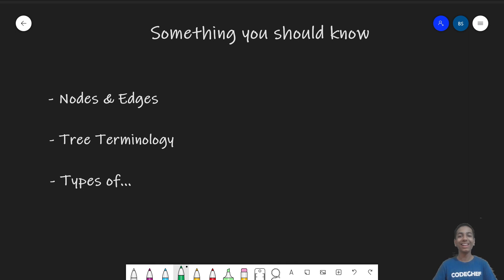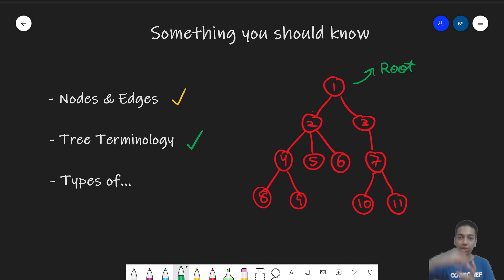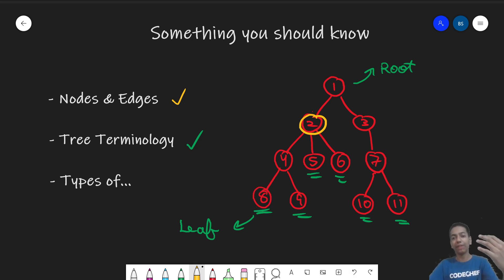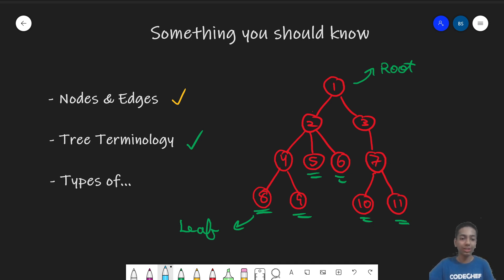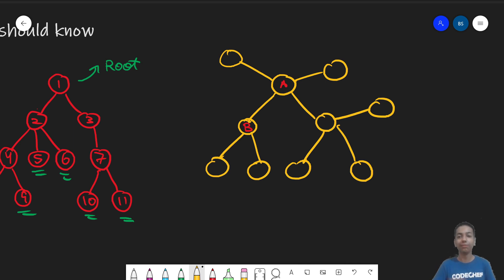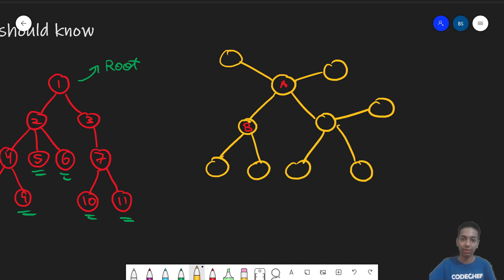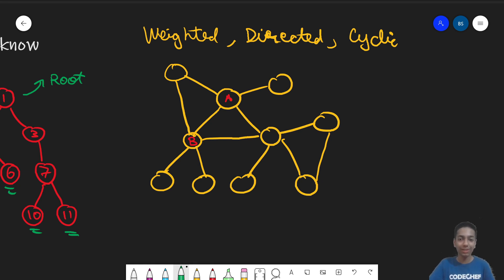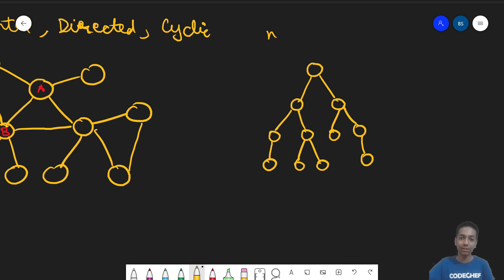2. Terminology in Graph Theory | Trees & Graphs | Bharat Singla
This video explains basic terminologies used in Graphs.

Series: Trees & Graphs
Video Title: Terminology in Graph Theory
Educator Name: Bharat Singla